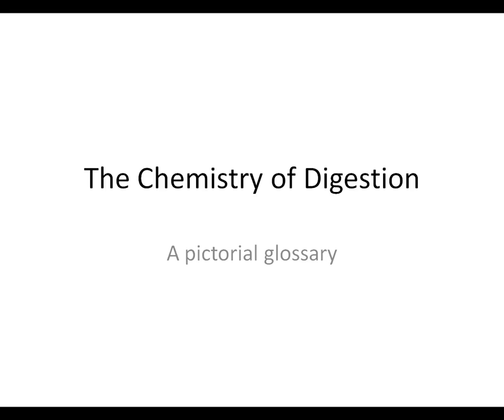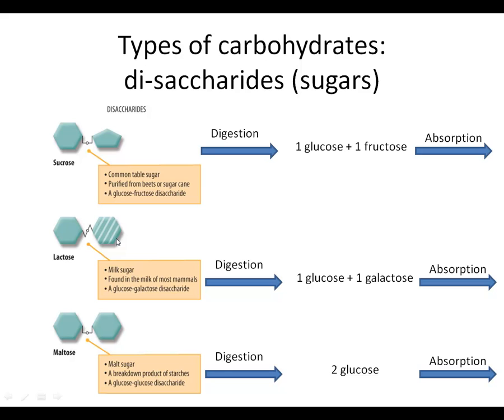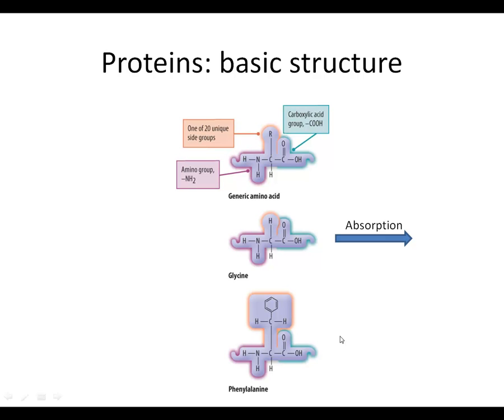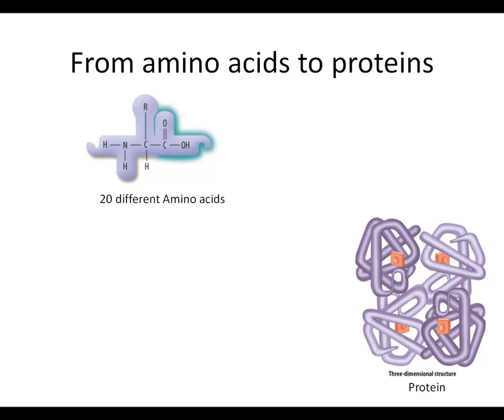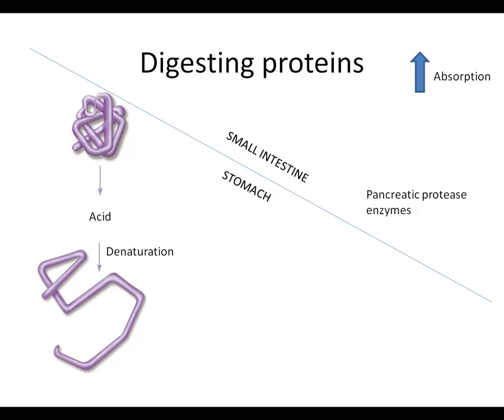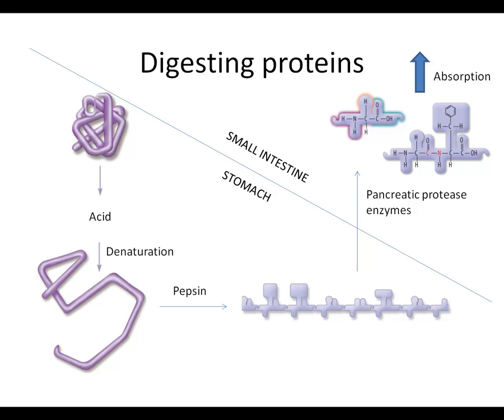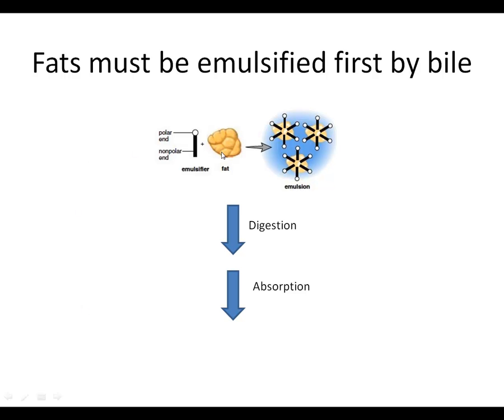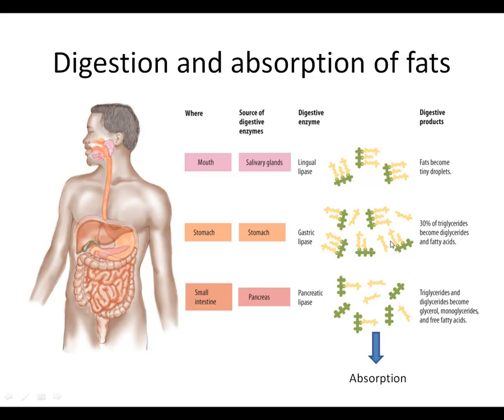03. The Chemistry of Digestion